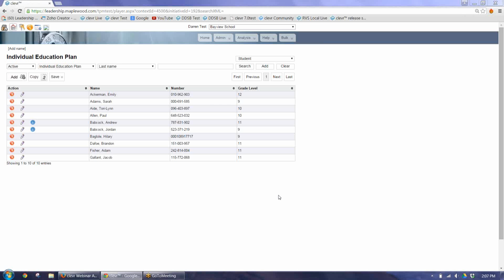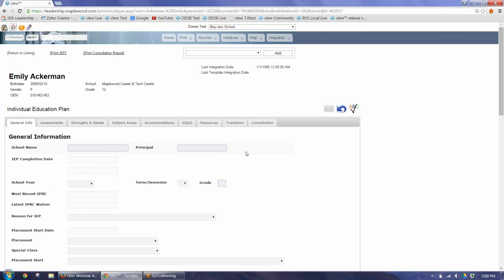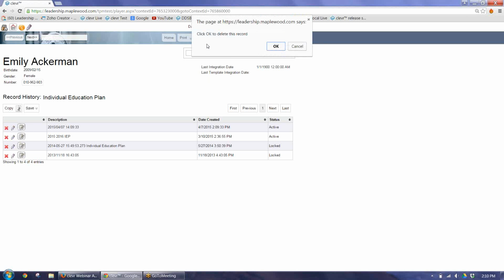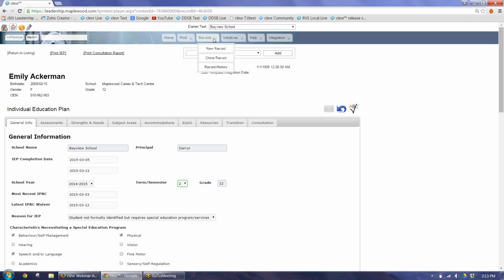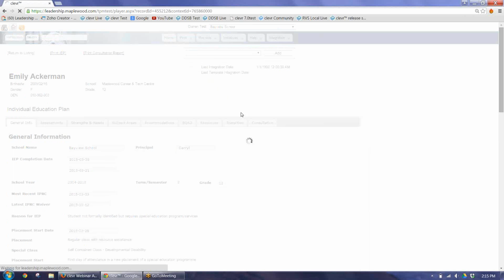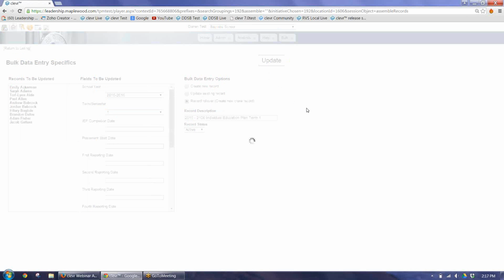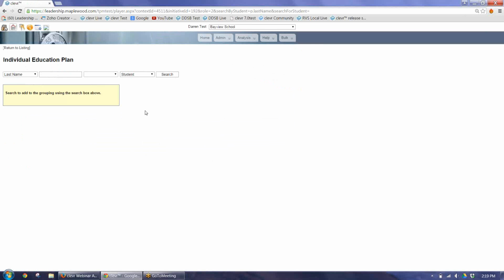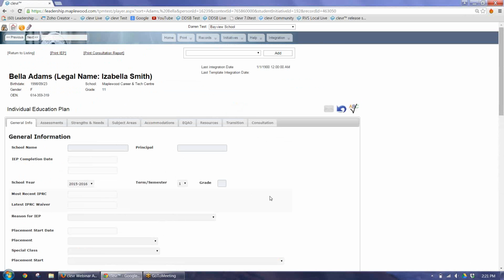clevr Records Management Webinar April 7th 2015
Topics Covered:
Records Management Overview
Cloning
Record History
Bulk Data Entry